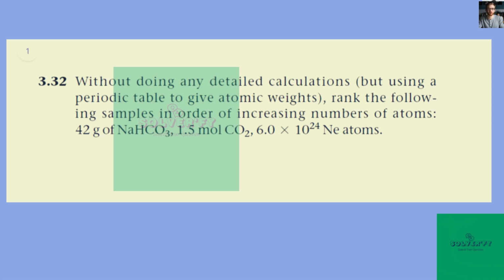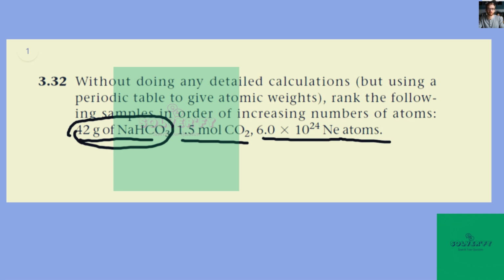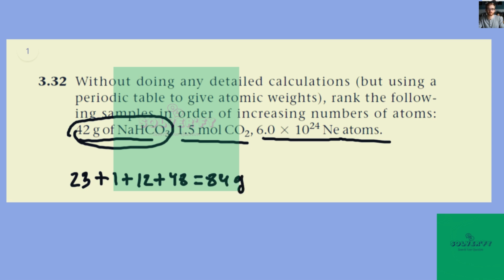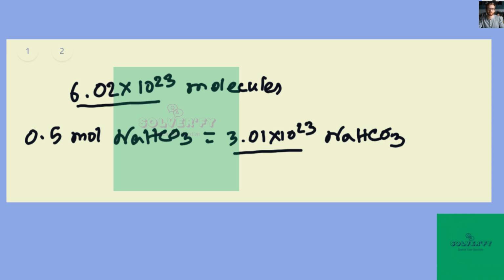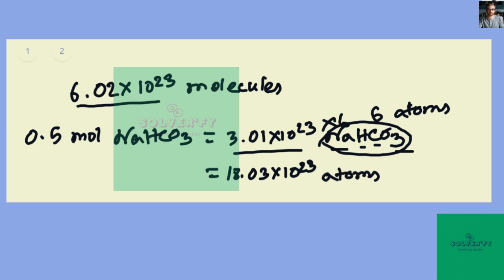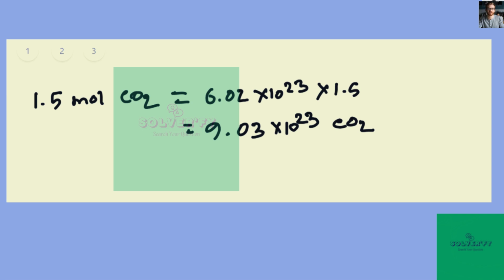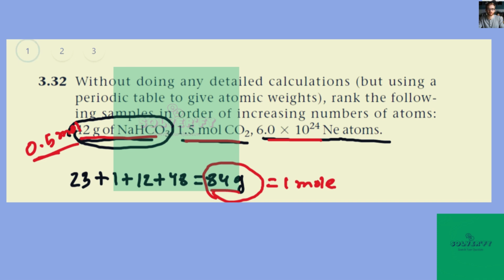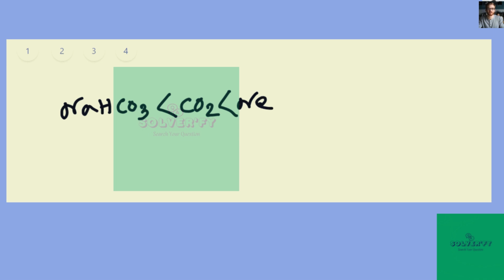[Chemistry] Without doing any detailed calculations (but using a periodic table to give atomic weigh